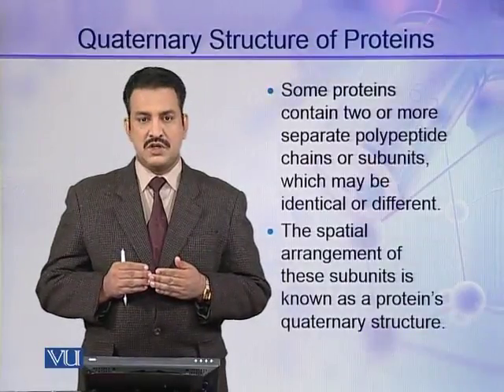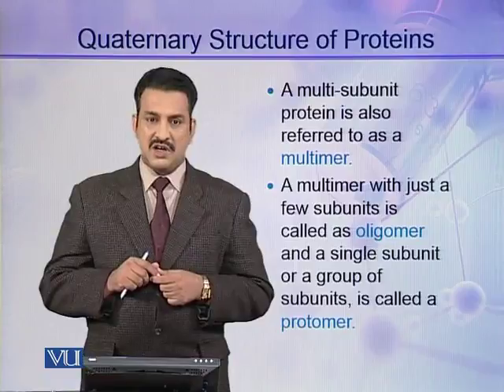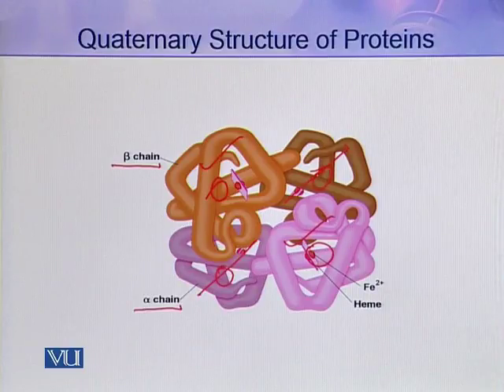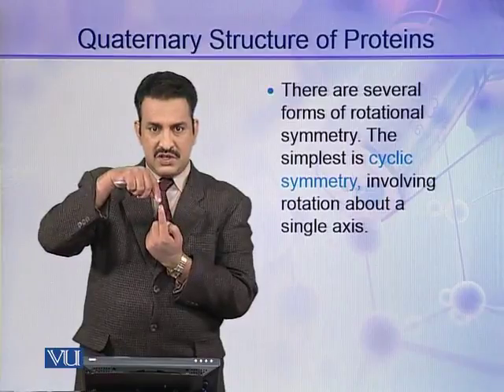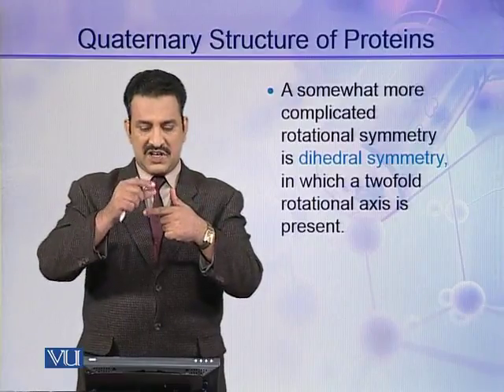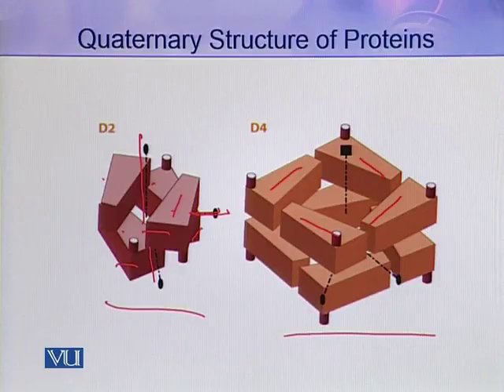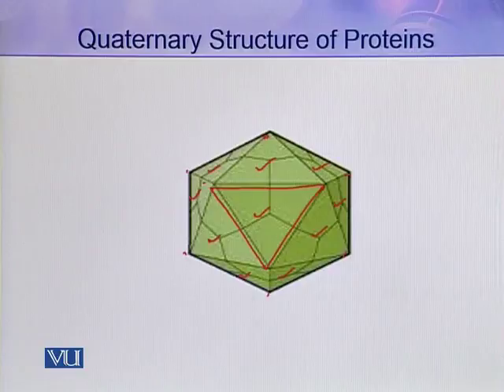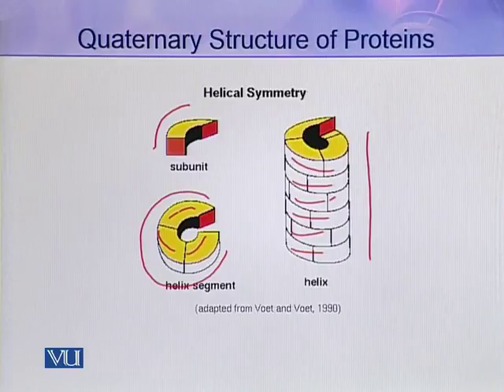BT301_Topic027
Topic: 27